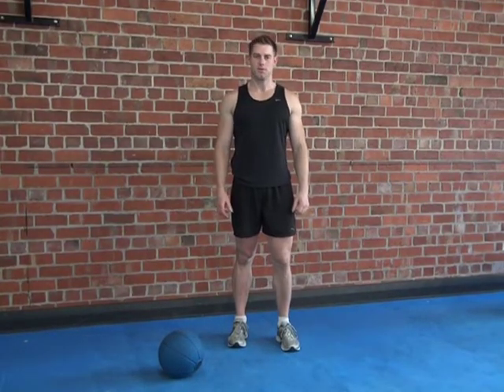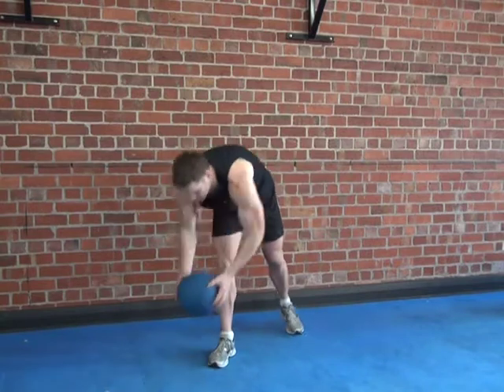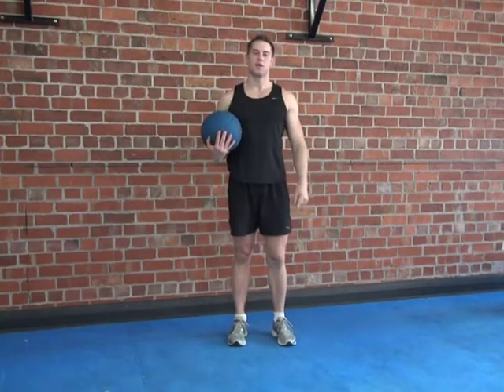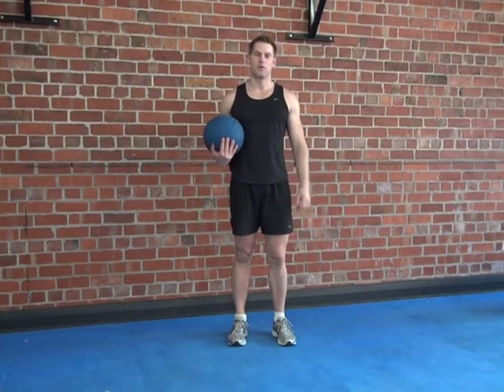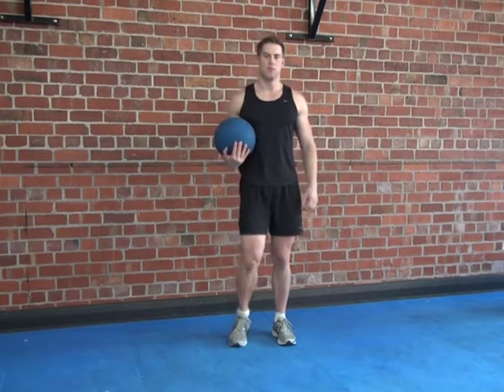Ball Passover With Foot Swap